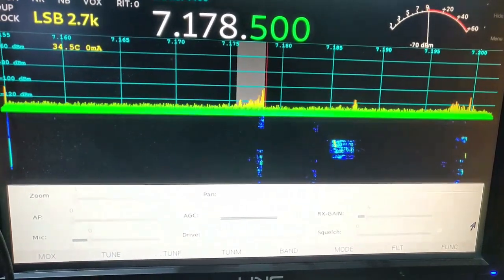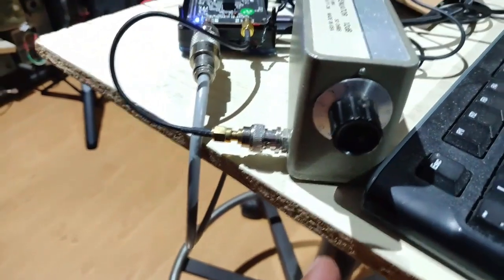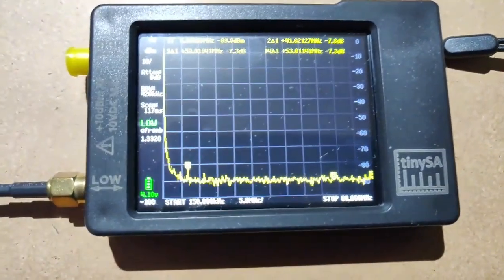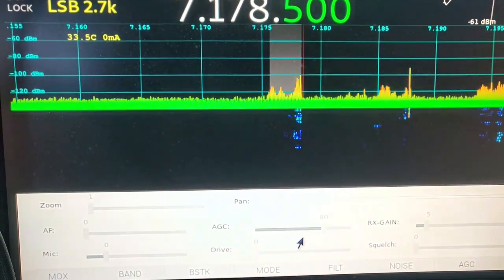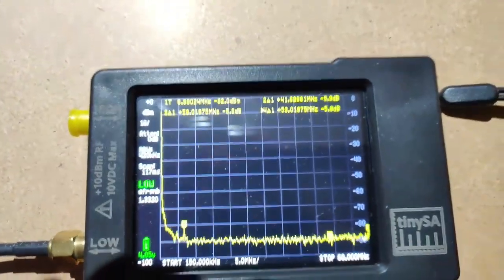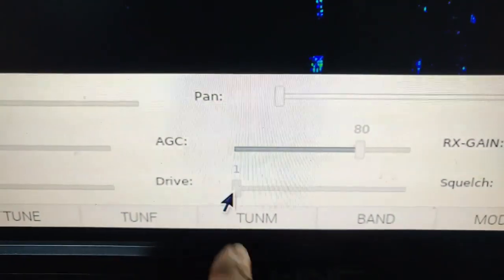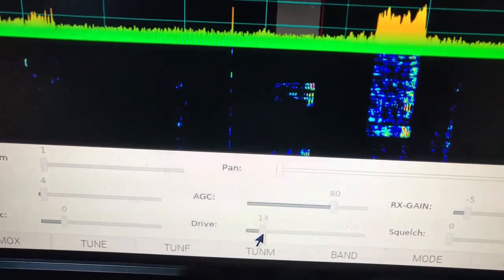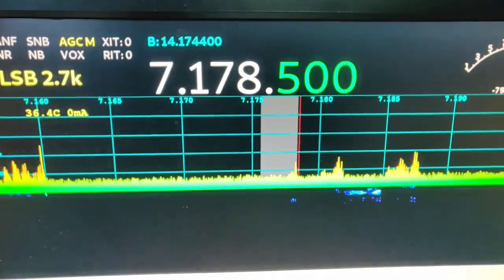Radioberry Transmit issue at power-on with ZERO drive | Raspberry Pi | SDR radio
00 to 01:19: 1-Set-up
1:20 to 01:58: 2-With Zero drive_12dBm output
1:59 to 2:27: 3-With 1 percent drive_5dBm output
2:28 to 02:58: 4-With 100 percent drive_6dBm output

Hey Guys! Thanks for stopping by. This is just a short Transmit test I did for a friend. As seen in the video, at ZERO drive, on the very first Transmit action, the output power far exceeds the normal output that's seen even with Max Drive setting. It then reduces to half of that even with full drive setting.
Obviously, this can cause an issue in the high-gain transmit chain.